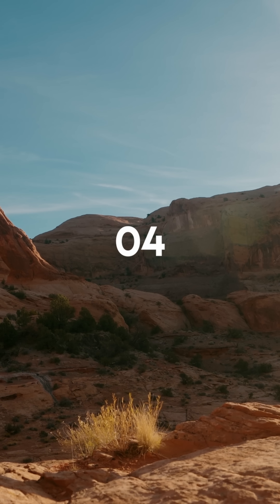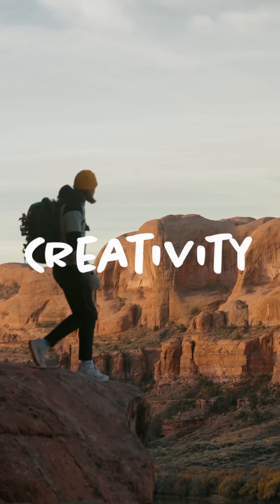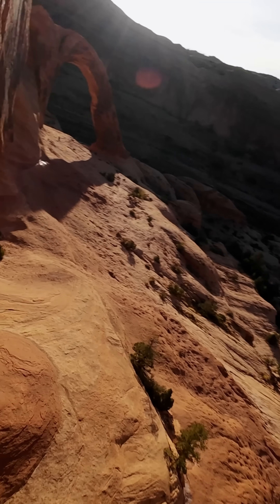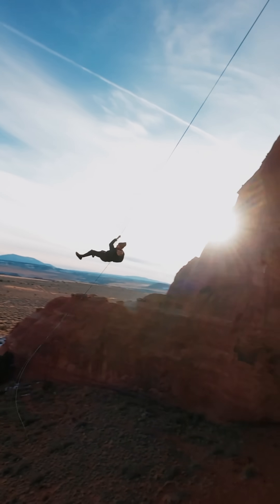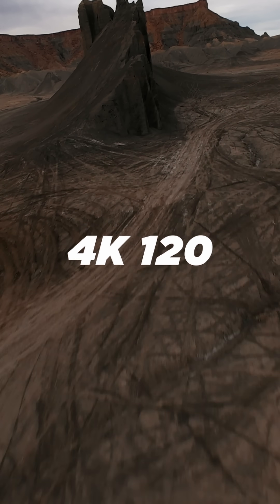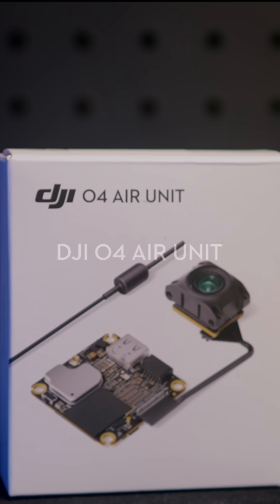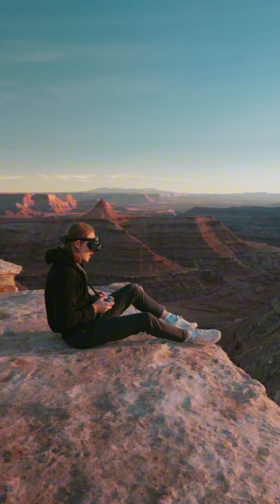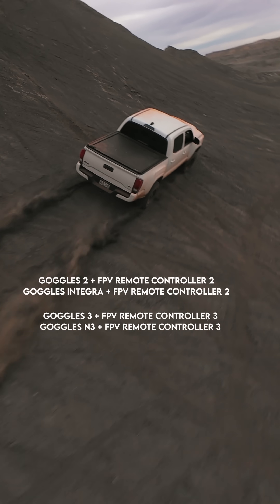Meet The DJI O4 Air Unit Series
Introducing DJI O4 Air Unit Series.

The DJI O4 Air Unit Series marks a new leap in video transmission performance, delivering a cutting-edge digital video transmission solution with higher resolution, lower latency, and extended range.

Weighing just 8.2 grams, the DJI O4 Air Unit features a 1/2-inch image sensor capable of capturing 4K/60fps video, offering both portability and versatility.

Taking it a step further, the DJI O4 Air Unit Pro boasts an enhanced imaging capability with a 1/1.3-inch image sensor, capable of recording 4K/120fps video. It also supports impressive features such as 10-bit D-Log M color mode and a 155° ultra-wide FOV, capturing the vast expanse of the world in unparalleled detail.

Created by @Mcgeee